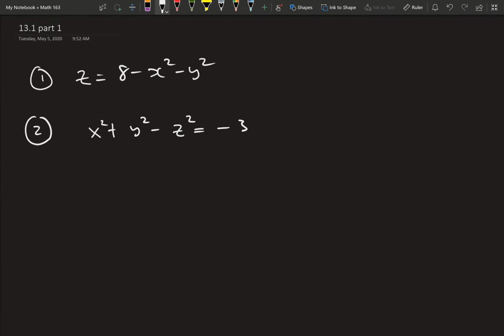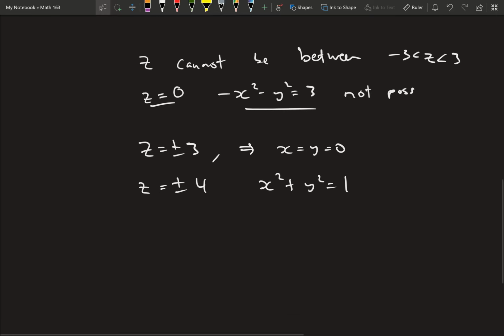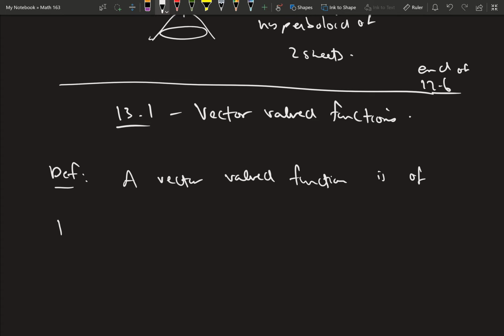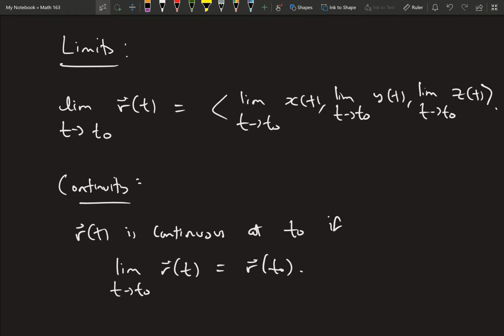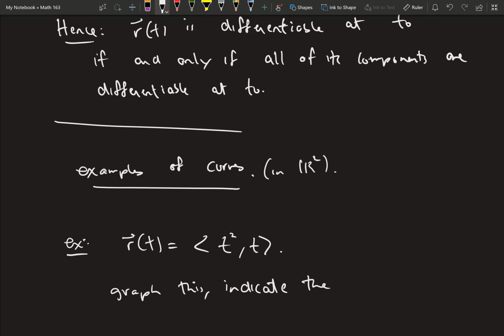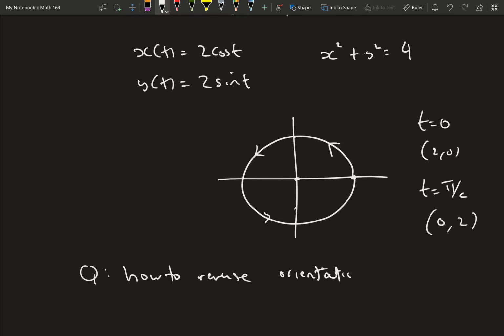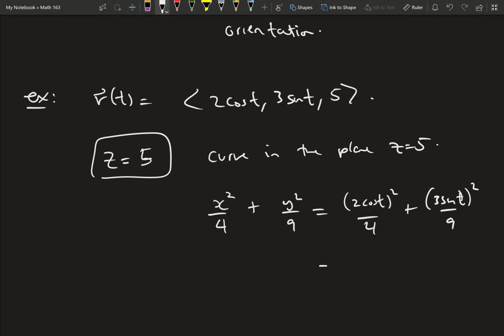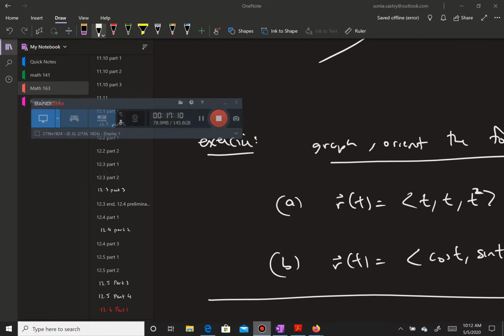13.1 part 1